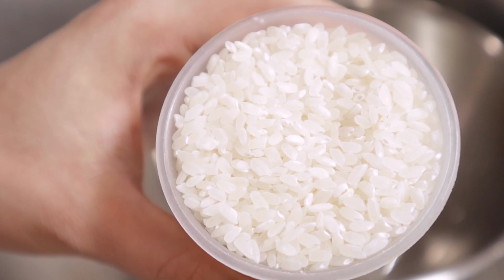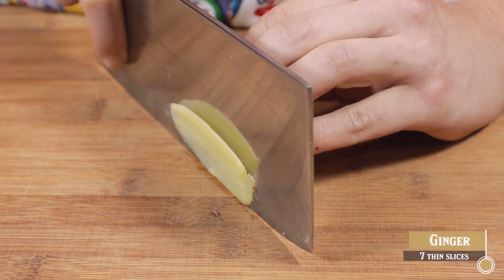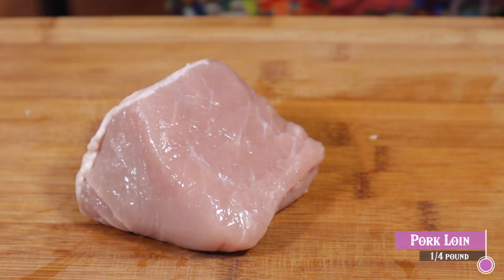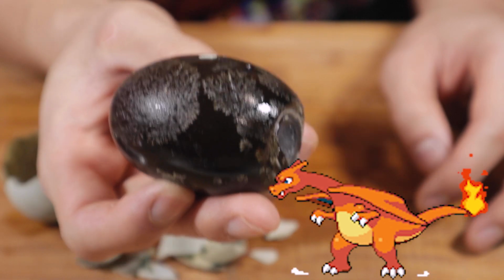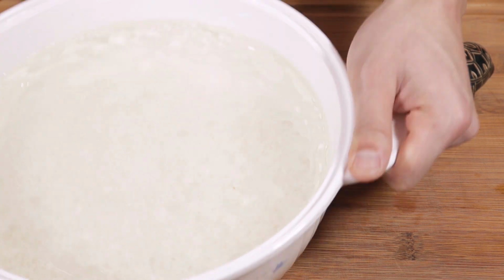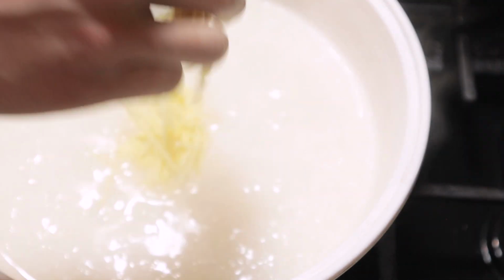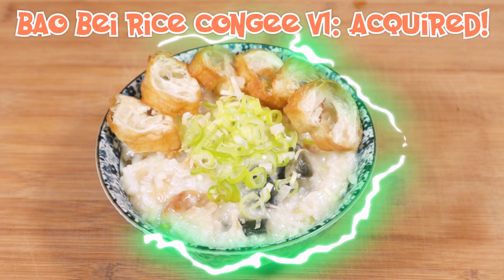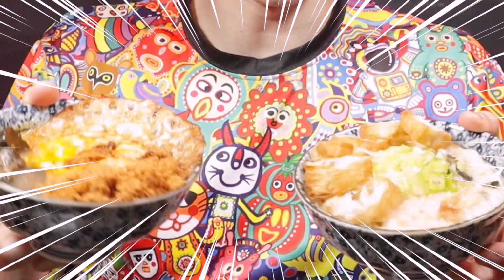The Rice Congee Recipe to Warm Your Soul 稀飯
Rice Congee! The perfect Chinese dish for the cold weather.
This dish always comes out in the winter as it should! It's so comforting and delicious, also very simple to make. Now I'm showing you the two ways to make this and you can use this to create any sort of congee you'd like! A very basic recipe to allow you to adapt into whatever you want!

Recipe (10 Servings):
- Medium-Grain Rice (1 cup)
- Water (10 cups)
- Vegetable Oil (a splash)
- Ginger (7 thin slices)
- Pork (1/4 pound)
- Scallions (2 stalks)
- Fried Dough Stick (as needed)
- Century Egg (2 eggs)
- Pork Floss (as needed)
- Chinese Pickled Cucumber (as needed)
- Salt, White Pepper, Chicken Powder (1/2 tsp each)

1. Wash and rinse rice, then soak in 3 cups of water and some vegetable oil for 30 minutes-1 hour.
Prep ingredients by thinly slicing ginger into strands as well as the pork meat. Dice the scallions and cut century eggs into 12 pieces each.
Cut Fried dough stick into small pieces and bake on medium heat until crispy.
2. Pour in the rest of water (7 cups) into the bowl and transfer to stove. High heat while stirring occasionally until it starts to boil, then reduce to a medium-low heat. Continue to cook until the mixture becomes thick and rice has throughly absorbed water. About 12-15 minutes.

**At this point, basic rice congee is complete, you can eat this as is, or add any toppings you wish. I like to use pork floss, an over-easy egg and some Chinese pickles. Continue to step 3 for a traditional, more complete version.**

3. To make the traditional version of rice congee, once your congee has cooked, throw in the ginger       and pork, and cook on a medium heat for 3-4 minutes. Add in the spices as well as any ingredients you want.
4. Serve with any toppings you wish to put on top.